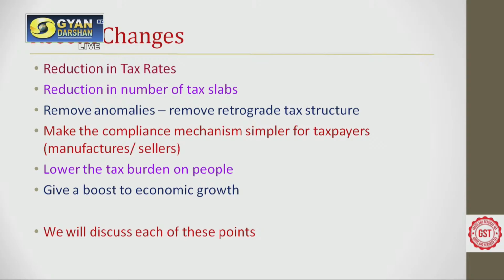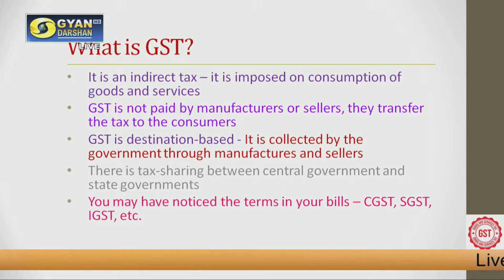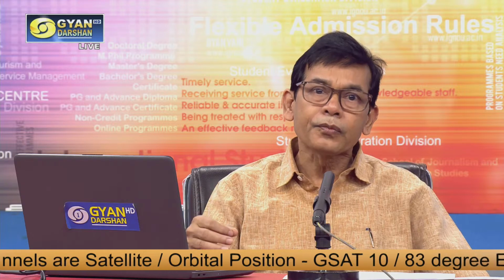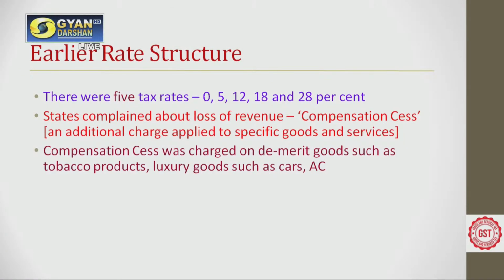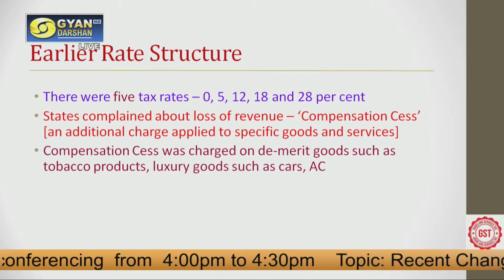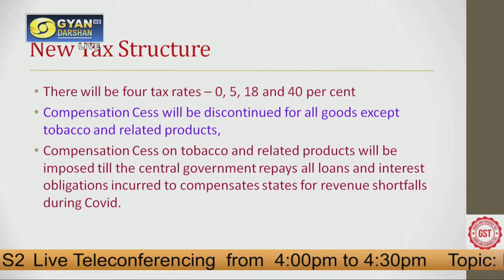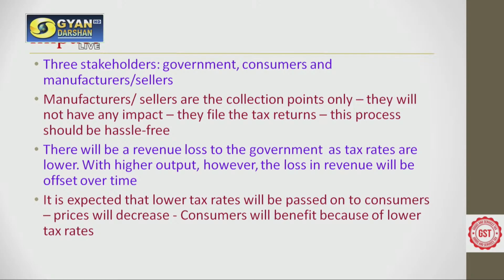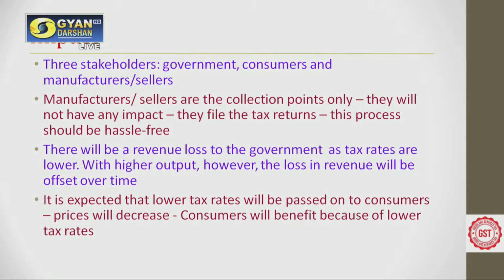Recent Changes in GST: Implications and Impact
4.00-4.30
The special Live Teleconference Session on GST Reforms
Experts:
Dr. Kaustuva Barik, SOSS
Dr. Saugato Sen, SOSS
School: School of Social Sciences (SOSS)
Topic: Recent Changes in GST: Implications and Impact